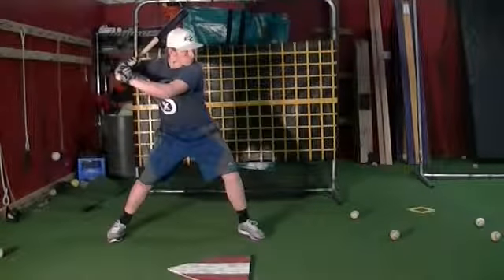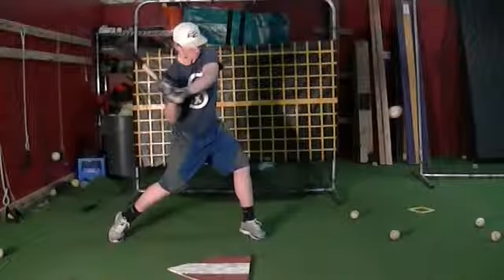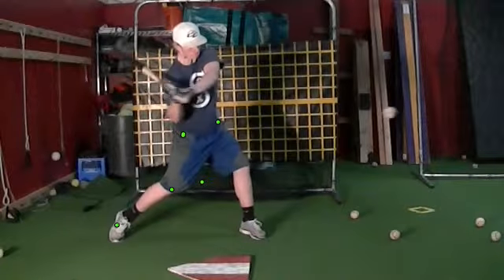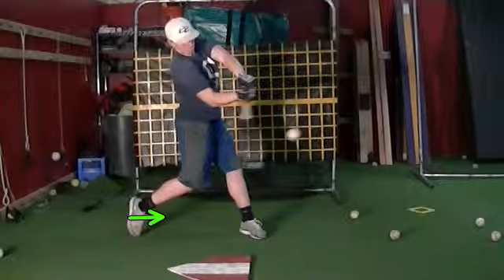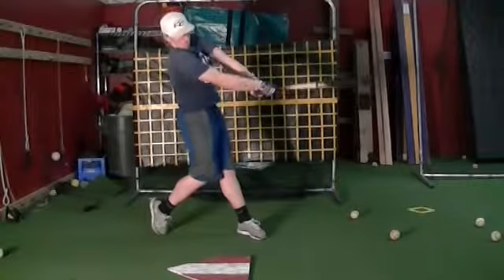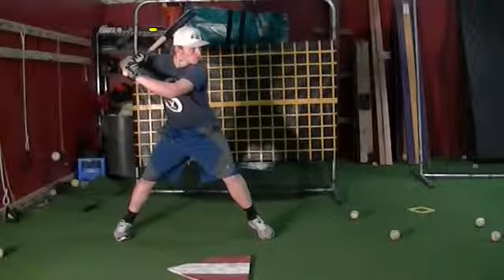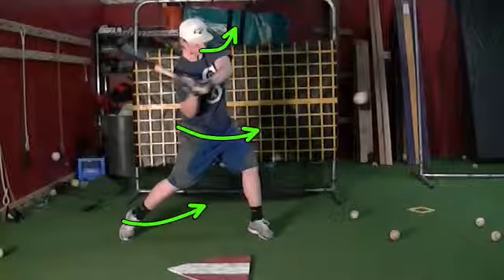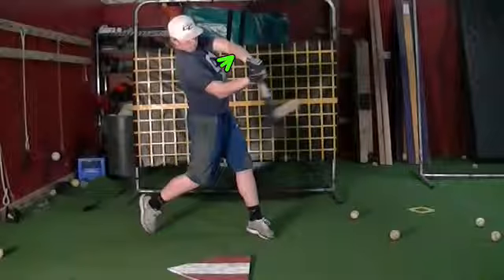Ferdig Gold 16